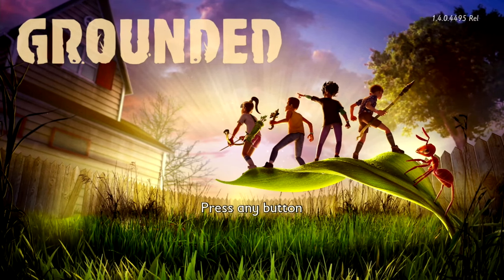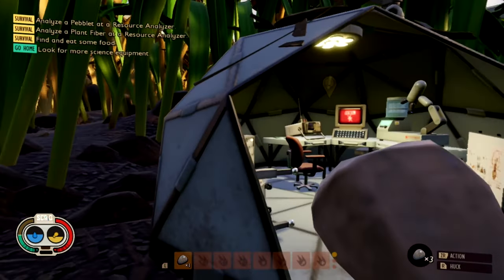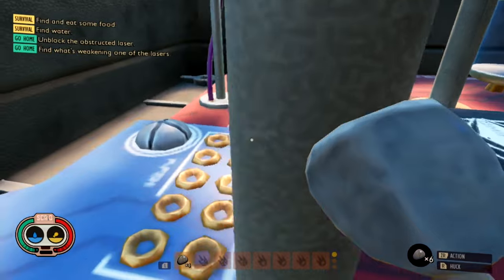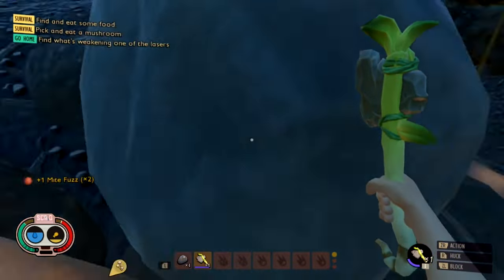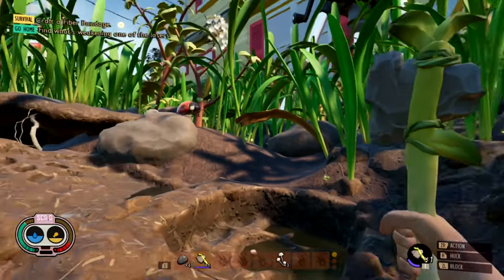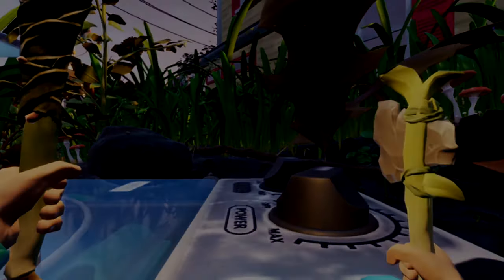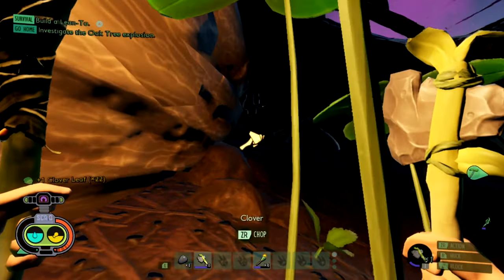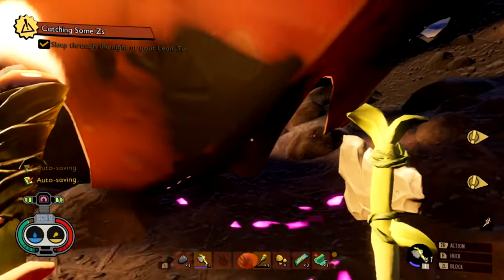I Played Grounded On Nintendo Switch For 30 Minutes... Here's What Happened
I Played Grounded On Nintendo Switch For 30 Minutes... Here's What Happened. After the game finally released, I'm actually pretty surprised at how well this ran.

Check out the main channel!: @RussVandy